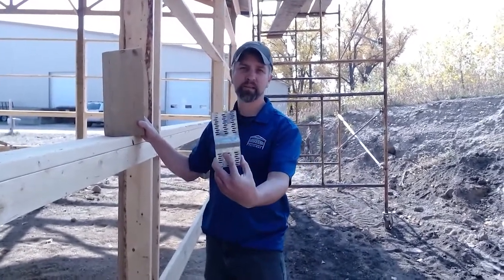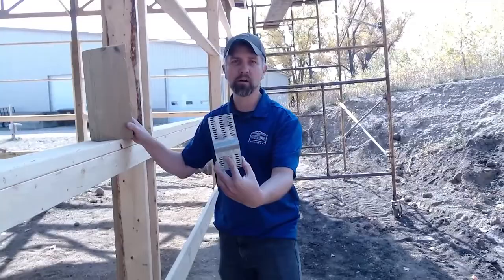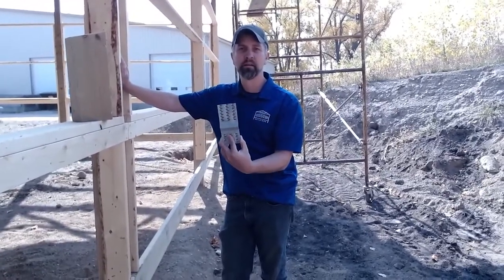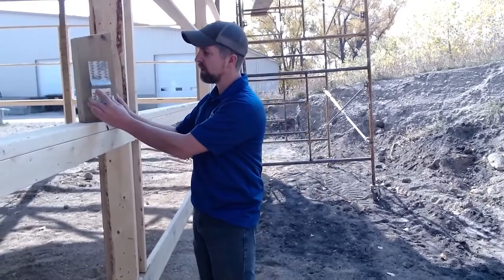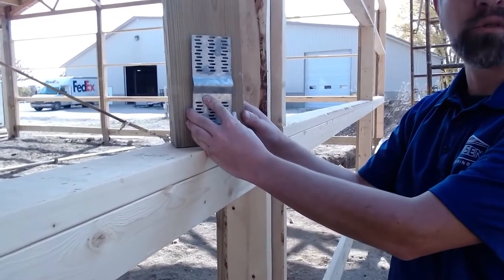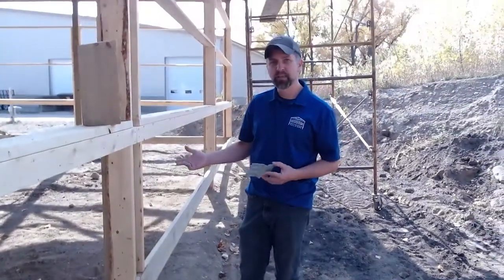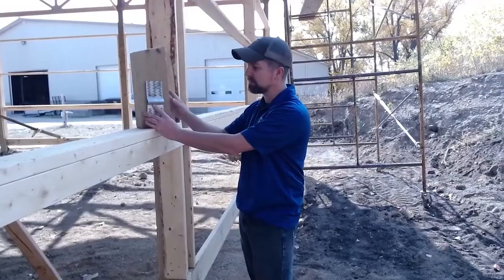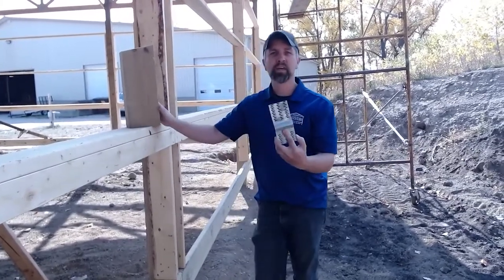What Are Uplift Plates?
Uplift Plates are perfect for securing your post in the concrete footing. Eric show's us how they are installed and the benefits they provide to your post frame building!

Be sure to check out the PoleBarnGuru Blog!

Give us a call today to get a free quote on your dream building!